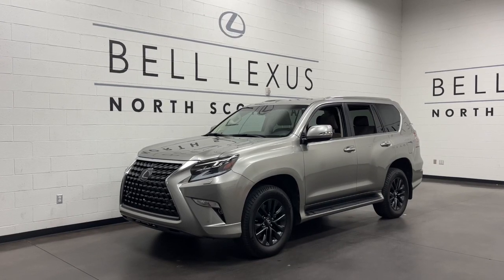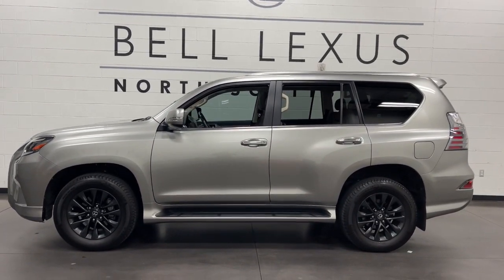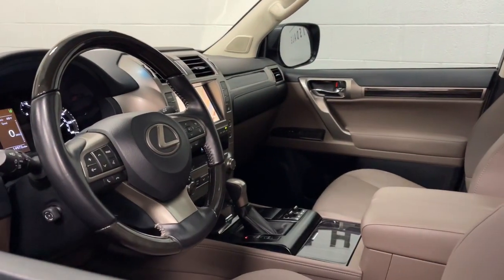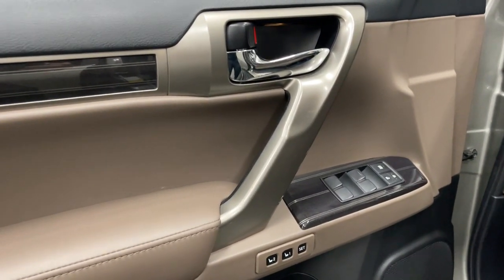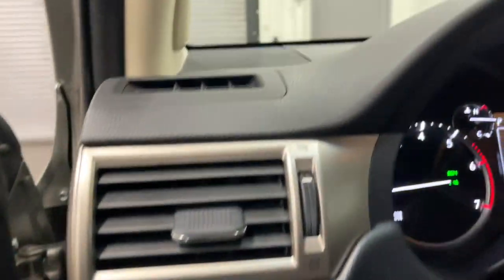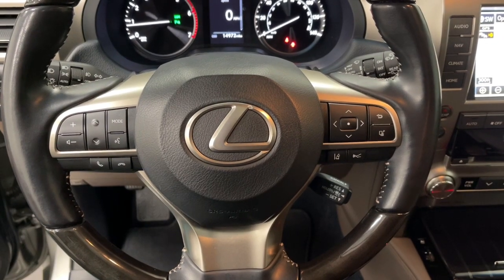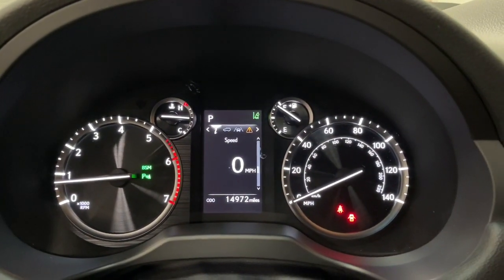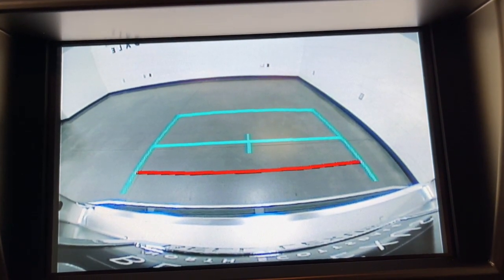2021 Lexus GX Scottsdale, Phoenix, Tempe, Cave Creek, Fountain Hills, AZ P7444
Atomic Silver Used 2021 Lexus GX 460 available in Scottsdale, Arizona at Bell Lexus North Scottsdale. Servicing the Phoenix, Tempe, Cave Creek, Fountain Hills area.

#{MAKE}
#{MODEL}
2021 Lexus GX 460 - Stock#: P7444

18555 N. Scottsdale Rd

Recent Arrival! Certified.brbrFront & Rear Heated Seats, Heated/Ventilated Front Seats, Intuitive Parking Assist, LED Front Fog & Driving Lamp, Navigation Package, Power moonroof, Premium Package, Ventilated Front Seats, Wheels: 18 x 7.5J Dark Gray Metallic Alum Alloy, Windshield De-Icer, Windshield Wiper Control w/Rain Sensor.brbrAtomic Silver 2021 Lexus GX 460 Premium Package 4WD 6-Speed Automatic with Sequential Shift ECT 4.6L V8 DOHC Dual VVT-i 32VbrbrbrL/Certified Details:brbr  * Warranty Deductible: $0br  * 161 Point Inspectionbr  * Vehicle Historybr  * CERTIFIED WARRANTY: Unlimited-mileage warranty up to 6 years. Balance of new car warranty (4 Year/50K Miles) plus 2 Year/Unlimited-mileage L/Certified warranty. SERVICE MAINTENANCE: Complimentary Maintenance Plan covering the first four basic factory-scheduled maintenance services for 2 years or 20,000 milesbr  * Roadside Assistancebrbrbr#1 New Vehicle Sales Volume dealer for 7 years in a row. Bell Lexus is a 23 time ELITE OF LEXUS AWARD WINNER...Bell Lexus is also the #1 Lexus dealer in the USA for Service Customer Satisfaction 4 out of the last 6 years. LEXUS JD Power 2020 multiple awards for quality and dependability. LEXUS tops charts for cost of ownership and resale value, year after year.